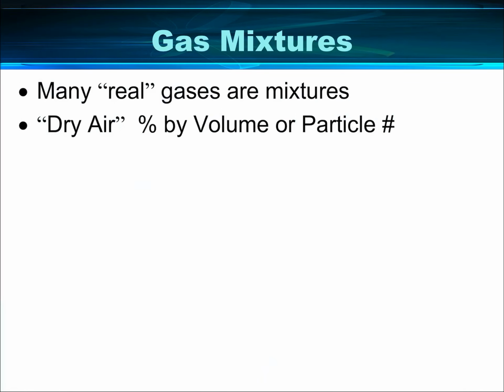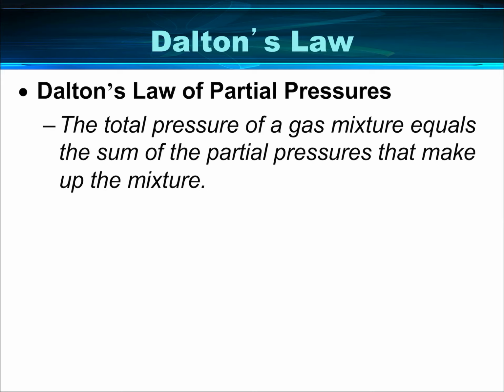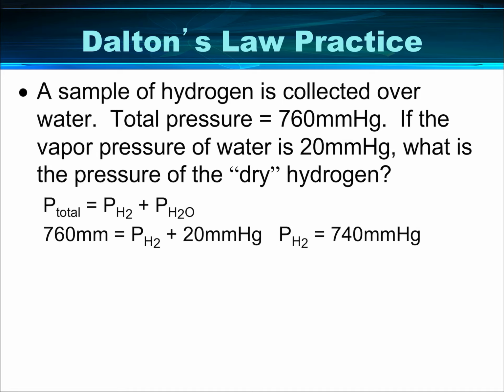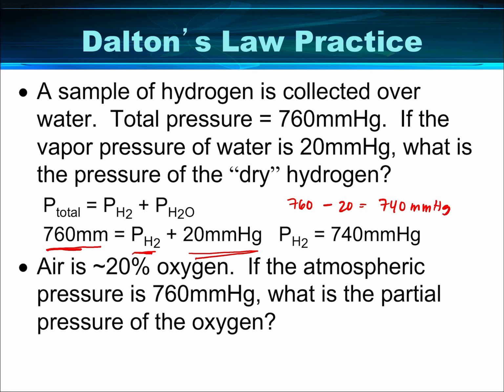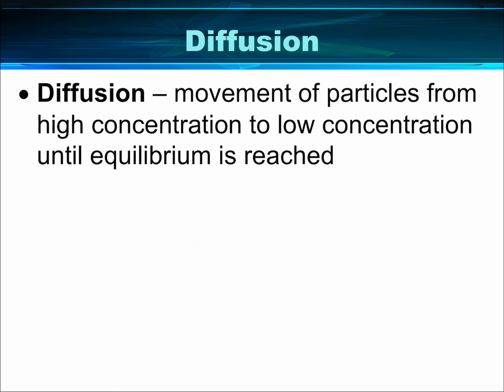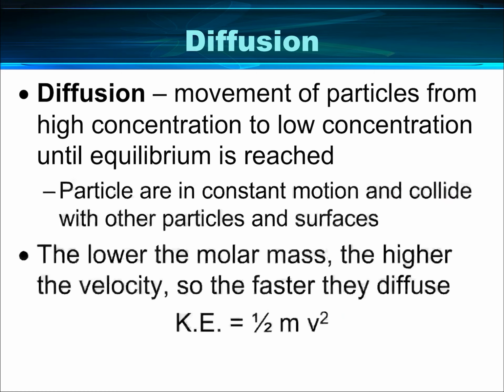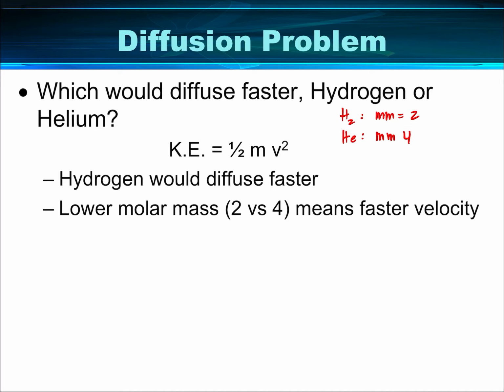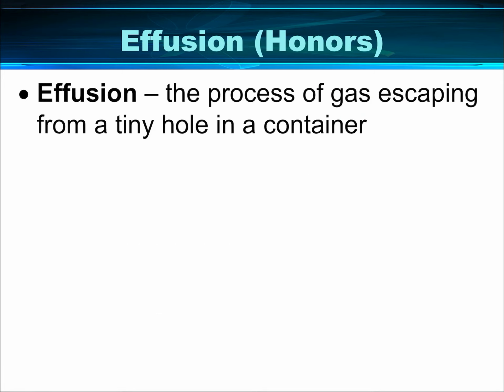14.4 Gas Mixtures and Movements